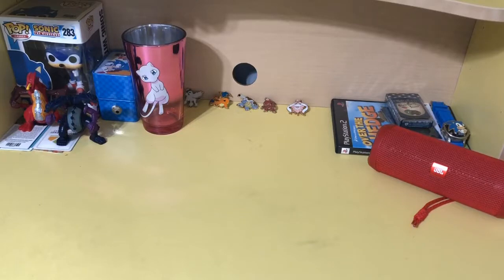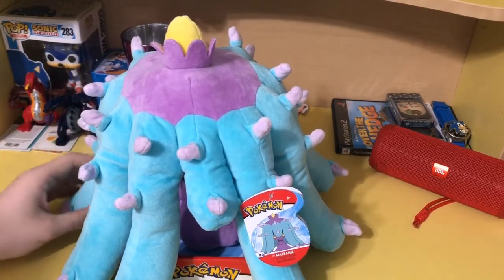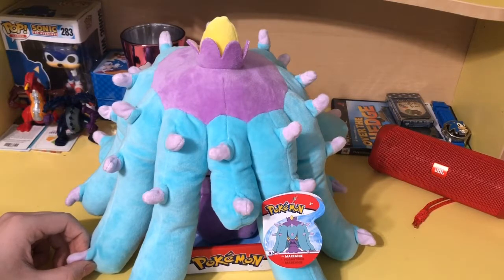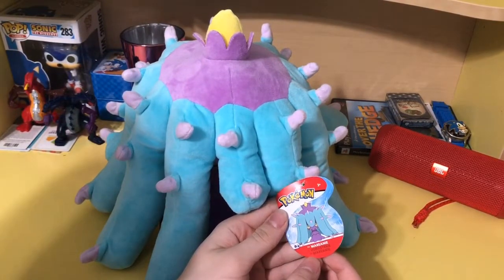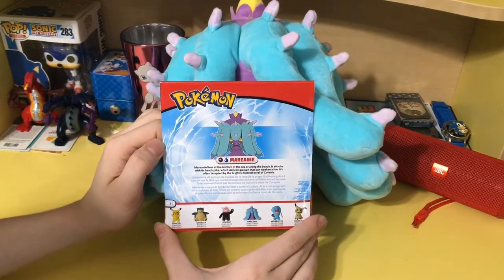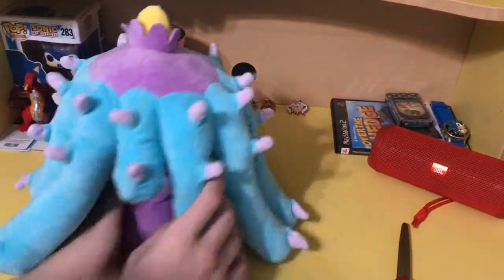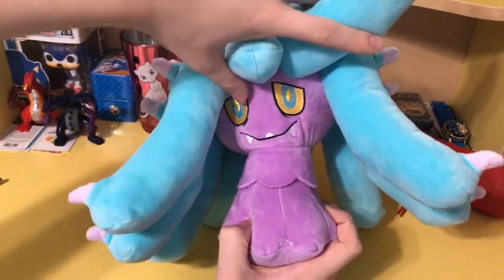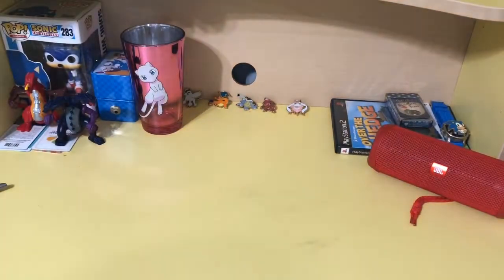BIG Mareanie Plush Review - My Crippling Bank Account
ACS learns to love gen 7. The End.